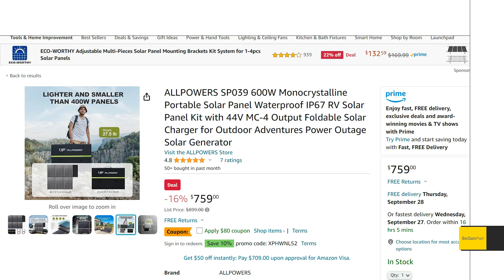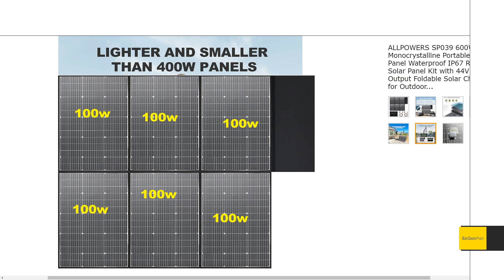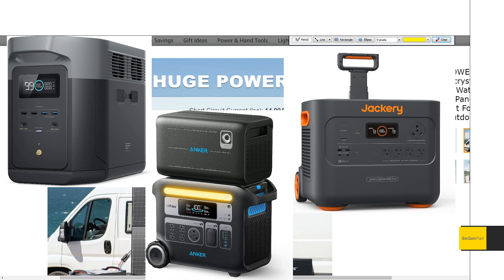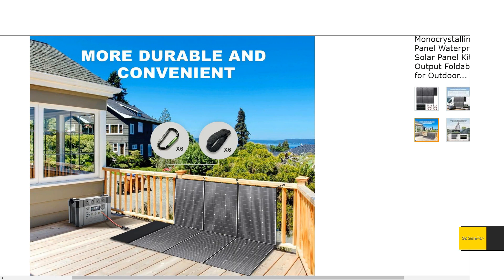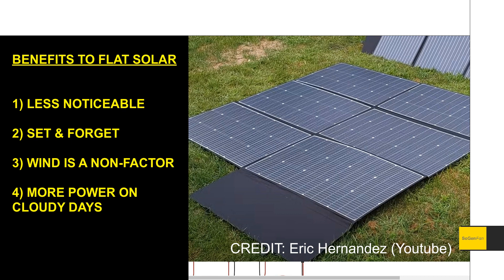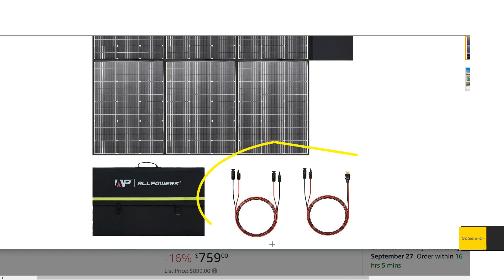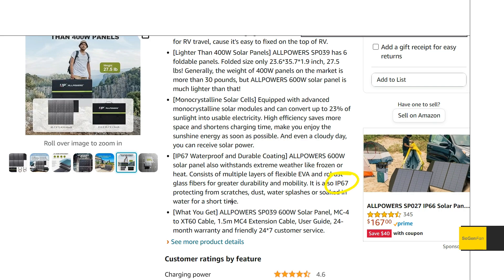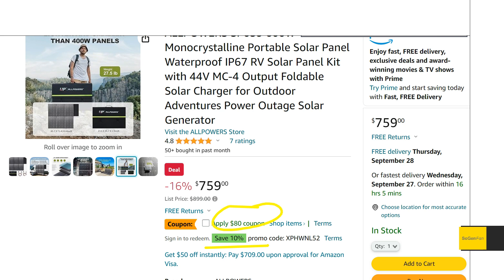ALLPOWERS SP039 600w Portable Solar Panel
A quick look at the ALLPOWERS SP039 600w Portable Foldable Solar Panel with MC4 outputs. This is a huge panel, which has it's pros and cons, but ultimately will give you some pretty decent solar power in a fairly small, lightweight package.